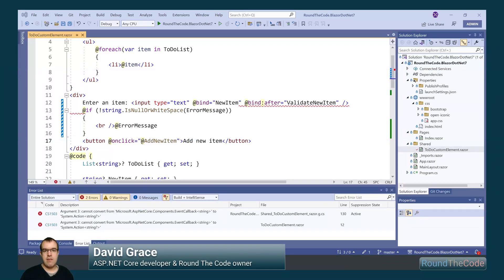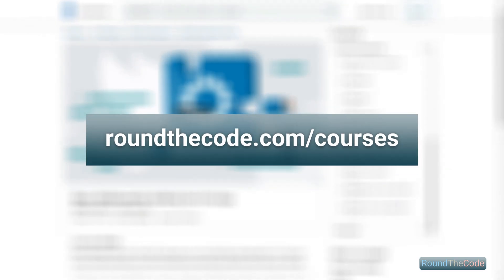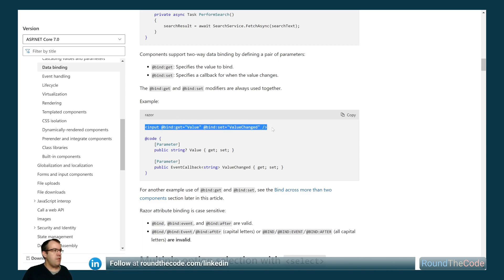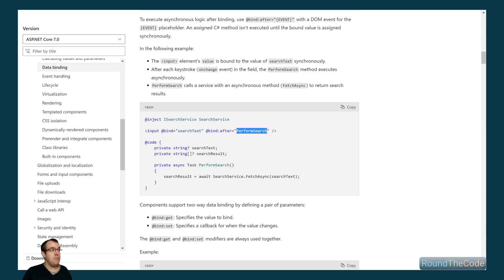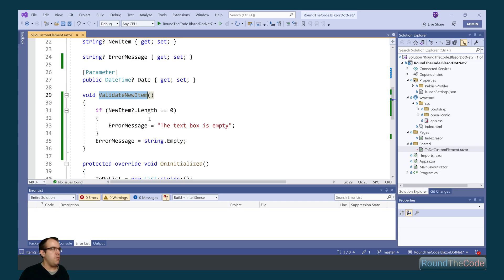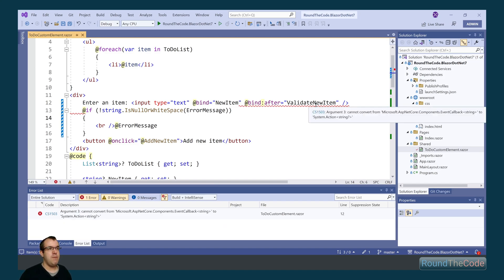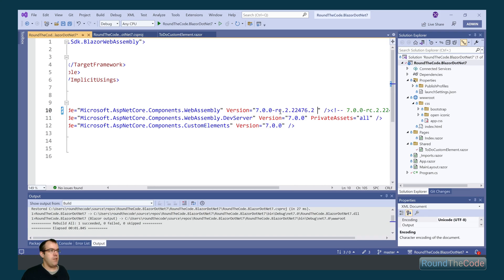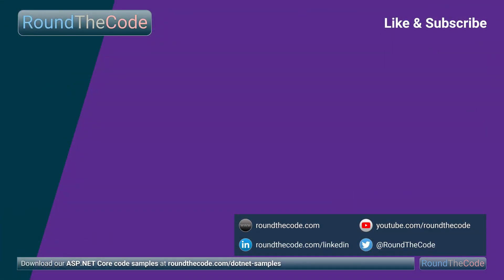Blazor bug in .NET 7: New feature throws error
Blazor has some fantastic updates in .NET 7.

However, there is a bug with one of the new features.

In this video, we'll talk about the bind get, set and after modifiers which were part of the .NET 7 release.

With Blazor WebAssembly, when using the bind:after modifier with the .NET SDK 7.0.0, we get the following error:

Cannot convert from 'Microsoft.AspNetCore.Components.EventCallback' to 'System.Action'

We'll show you which update this issue will be fixed in, and a way to fix it for the time being.

► Chapters
0:00 .NET 7 release
0:19 Learn with .NET online courses
0:29 Bind get, set and after modifiers
1:20 Trying bind:after modifier
2:08 Known issues with .NET 7
2:22 Fix for the bug
2:51 Download our code samples